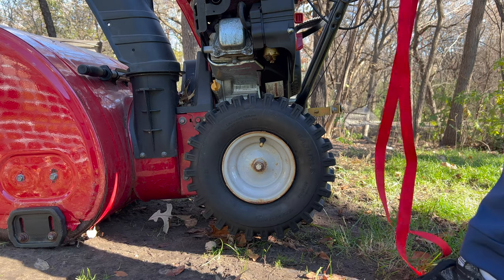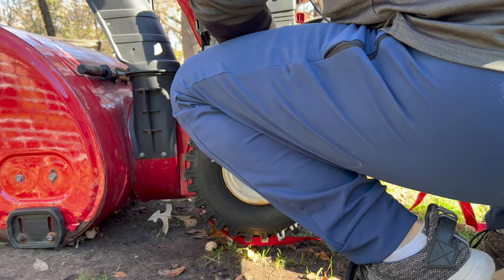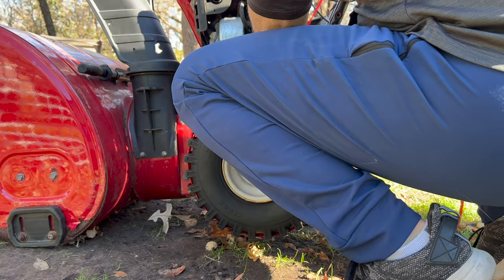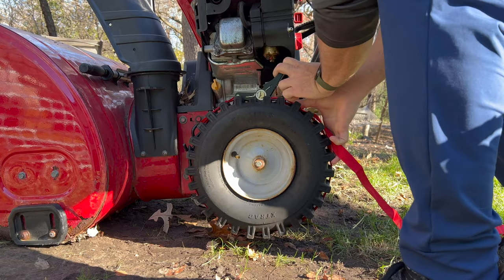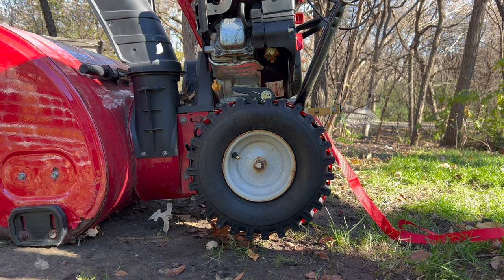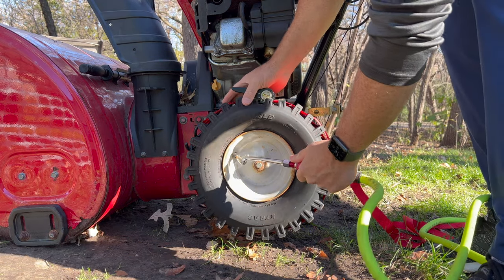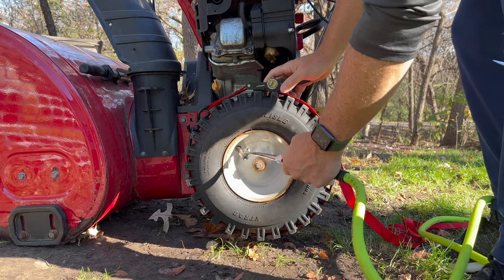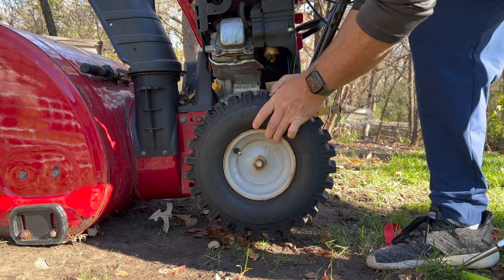Fixing Tubless Tire on Snow Thrower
We created a video to show you a quick and easy way to fix a flat/deflated tubeless tire on any small rim. Here are the three tools you will need.

- A small block to raise the tire off the ground.
- A ratcheting strap
- An air pump to inflate your tire.

Start by raising the snow thrower tire off the ground. Once the tire is off the ground, wrap the ratcheting strap around the tire.

Keep the strap towards the center of the tread and start tightening the ratcheting strap. This action will force the tire walls towards the rim.

Now add a small amount of air into the rim through the valve. Add just enough pressure to keep the walls of the tire secure against the edge of the rim.

Remove the ratcheting strap. If the seal is lost, you will need to start over.  Once you have removed the strap from the tire, you can add the proper f pressure to the tire. In our case, we needed to inflate the tire to a pressure of about 22 pounds.